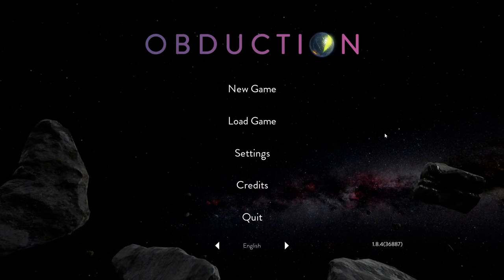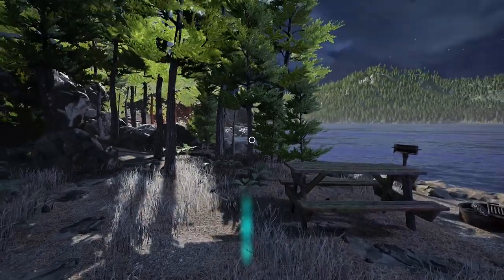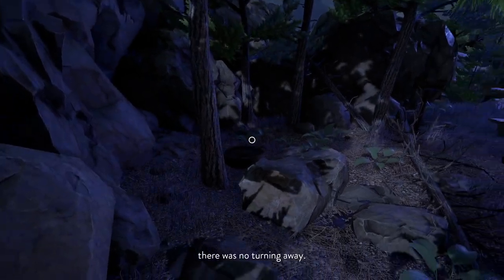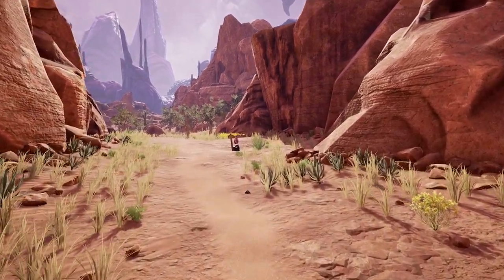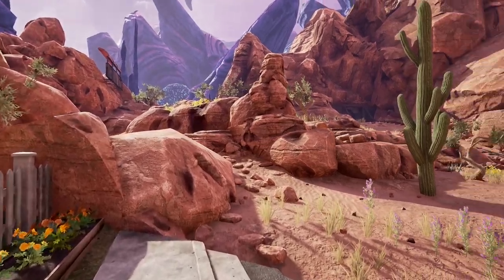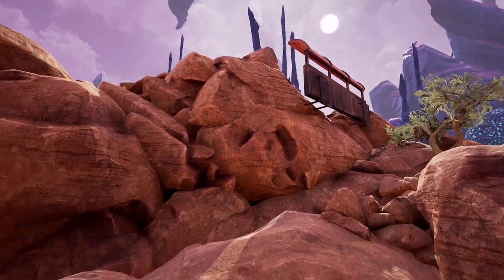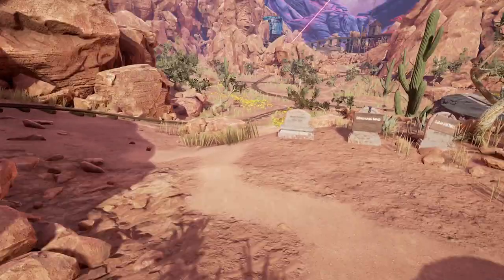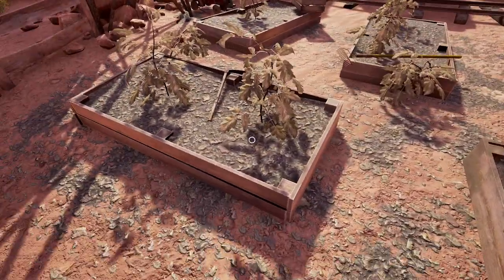A True Successor to MYST - Let's Play Obduction - Part 1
This LP is BLIND. No spoilers please!

Obduction is an adventure video game developed by Cyan Worlds. Obduction is a spiritual successor to Cyan's previous games, Myst and Riven. The player finds their character transported to a strange alien world and must explore and solve puzzles to figure out how to return home.  As in the Myst series, the NPCs are represented by filmed recordings of actors, and the puzzles are interwoven with the environments. The game was funded via a Kickstarter campaign in October 2013, and was released in August 2016 for Windows-based PCs, with a macOS version released in March 2017.